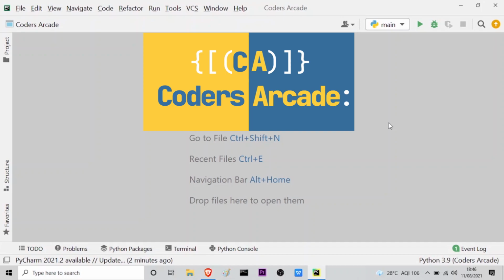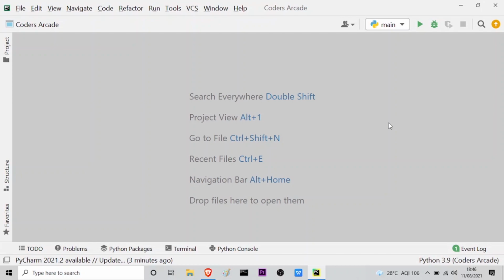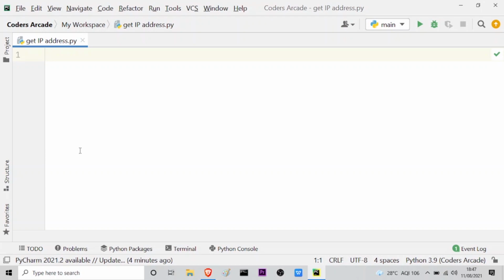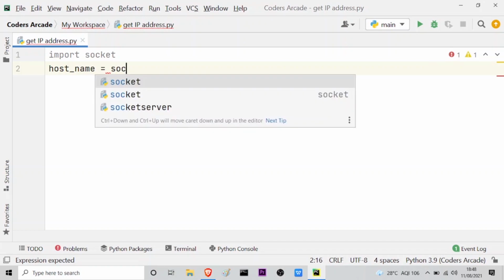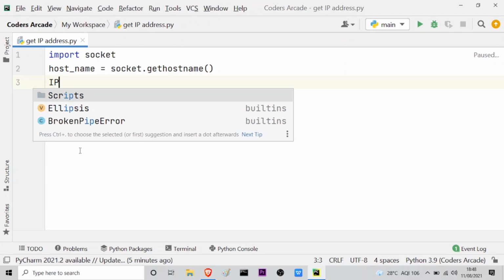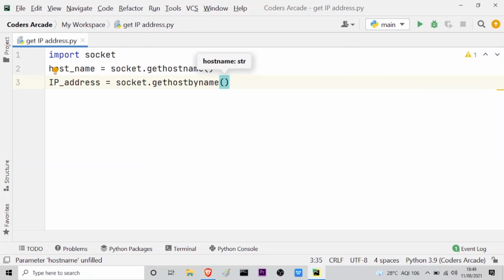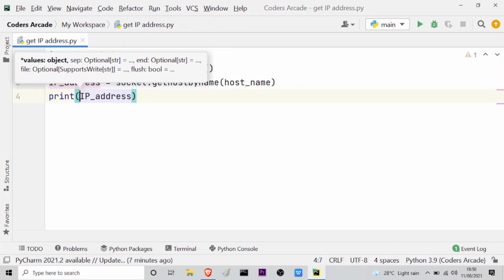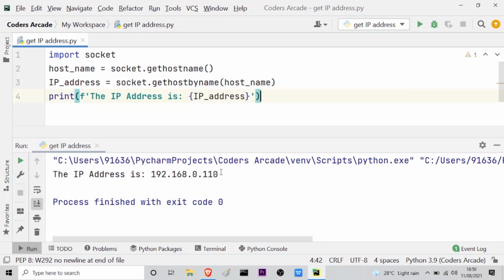Getting IP Address Using Python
In this video we have demonstrated in simple steps how to write a Python program with the help of which you can get the IP Address of a system, PC or computer. It's a very easy code and the module used is 'Socket'.

Module : Socket